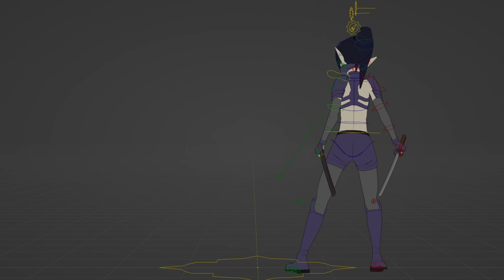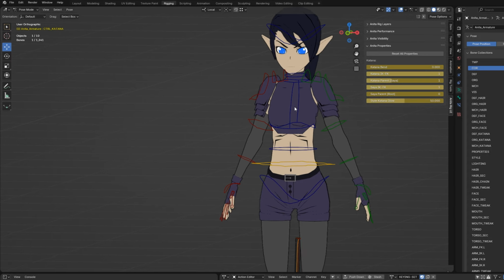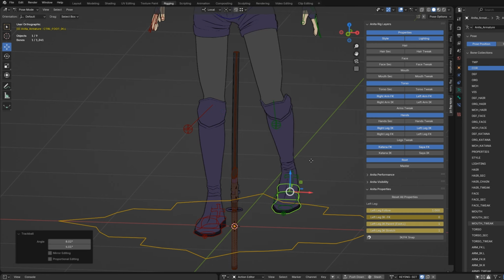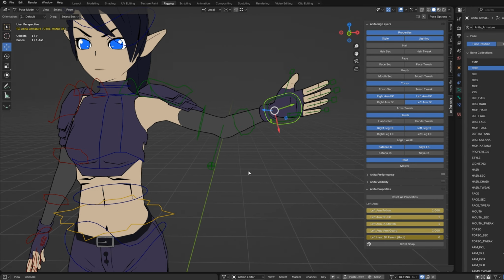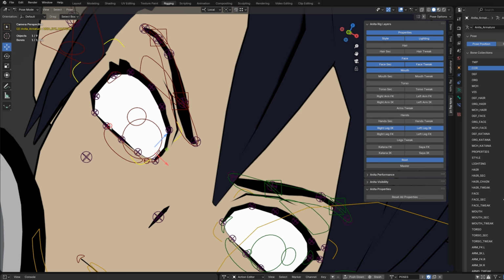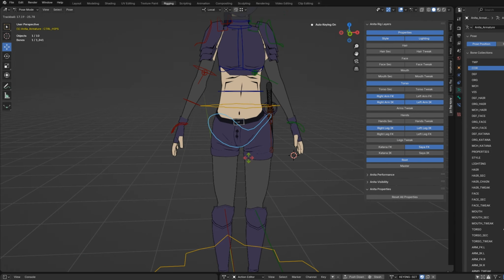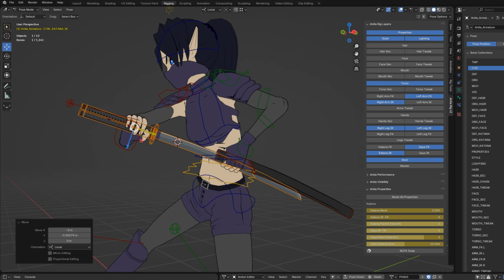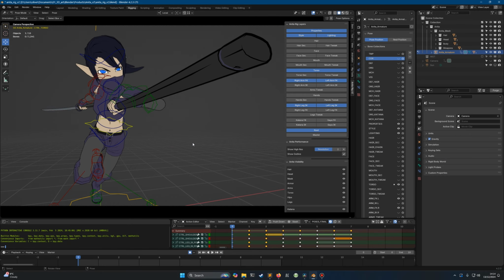Anita Character Rig Overview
An overview of my "Anita" Character rig and its features